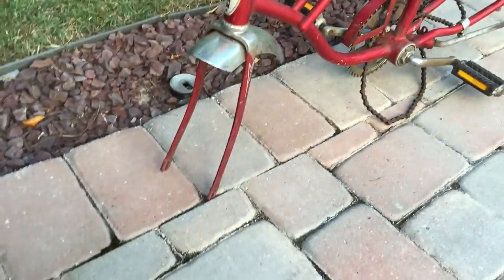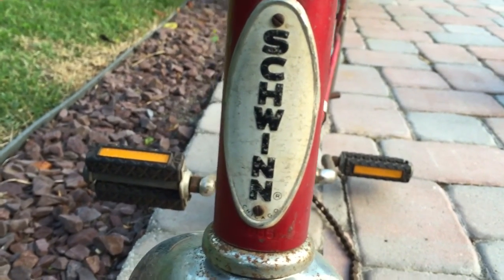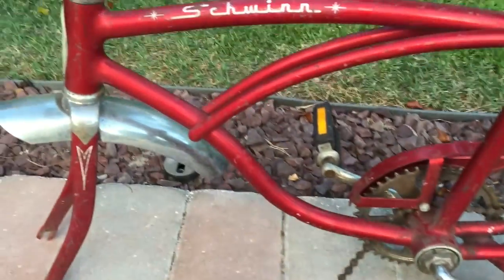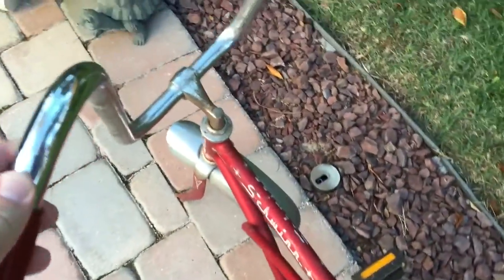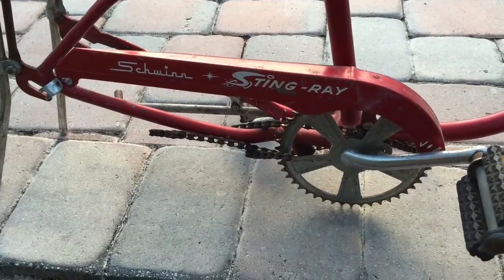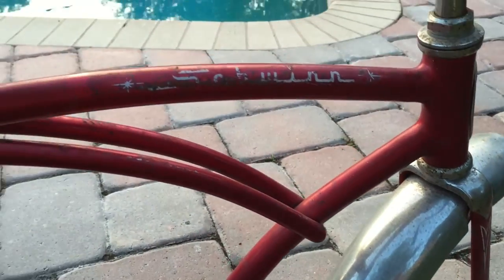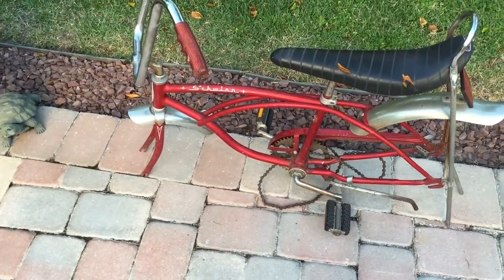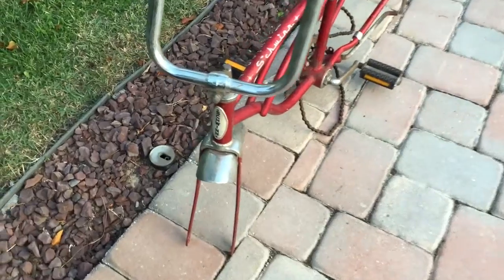1975 Schwinn Sting-Ray coaster brake Model J38-6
1975 Schwinn Sting-Ray